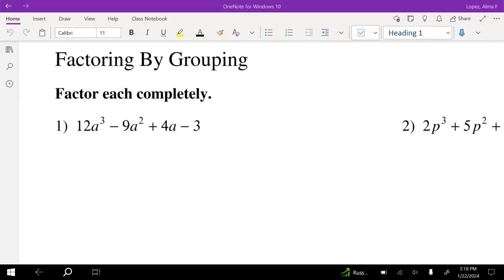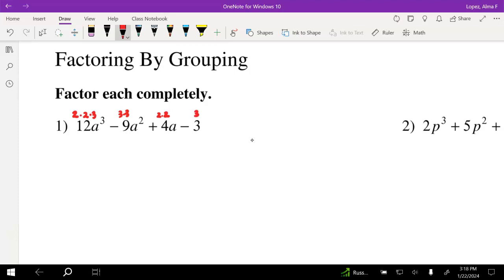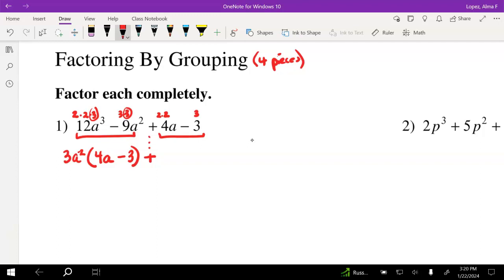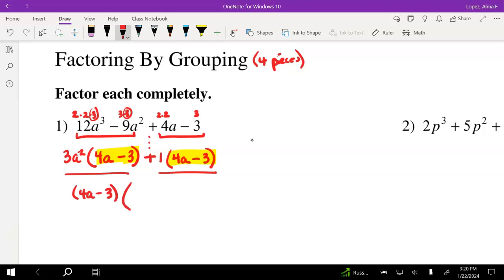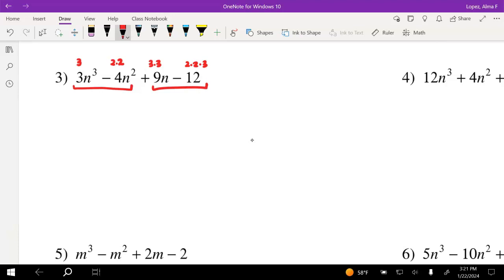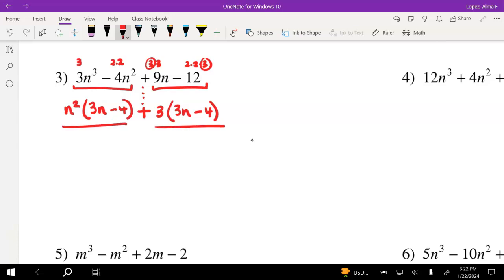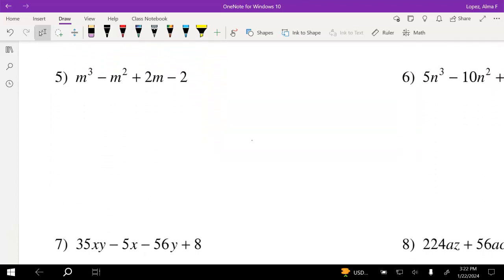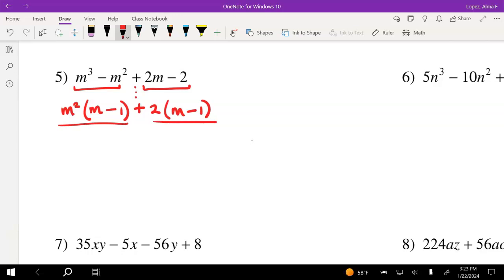Factoring By Grouping Part 1